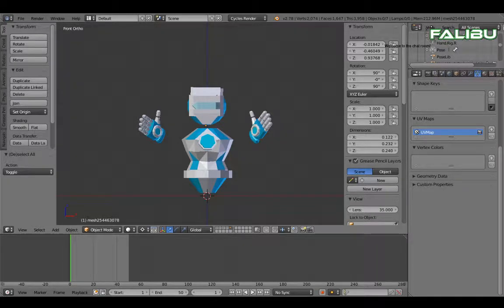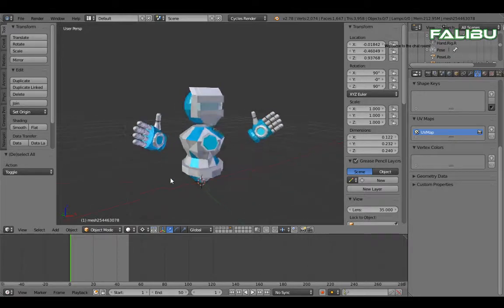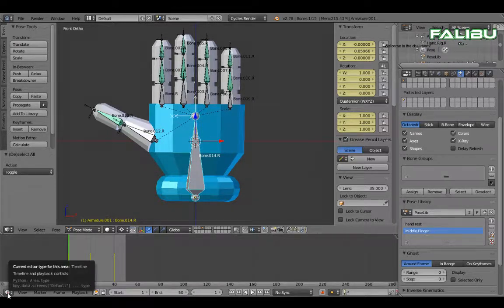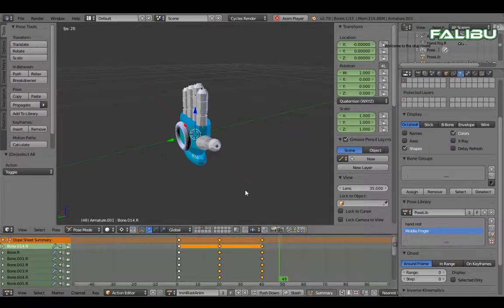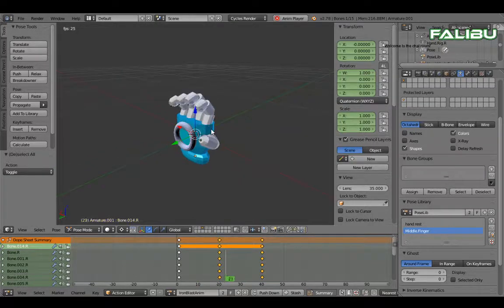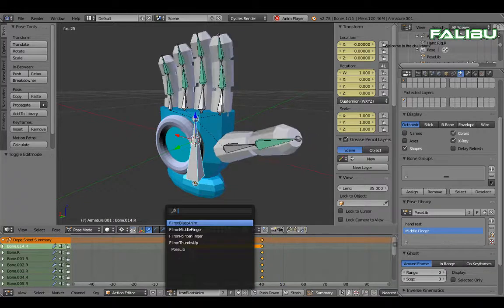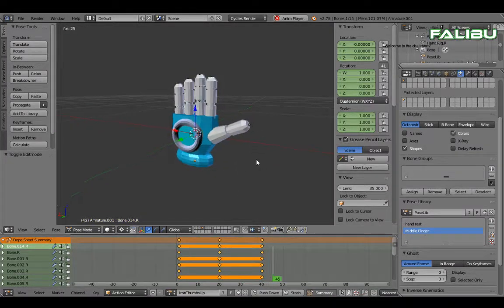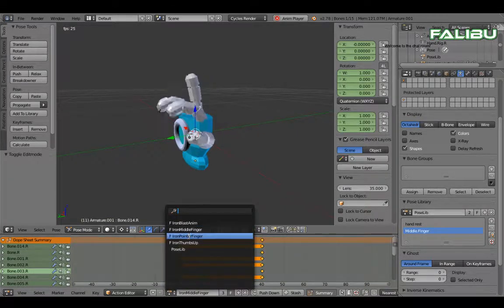Google Blocks + Blender = [Rigged] [Animated] [VR Hands]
this is a continuation of an arc that started in Google Blocks where i blocked out a low poly head, torso and hands for a vr avatar. from there i exported the model.obj from Blocks and imported it into Blender. Then i followed the tutorial linked below to rig and animate the hands:
helpful hint: switch the timeline view to dope sheet view and on the [dope sheet] flick up tab, switch it to [action editor] to create separate animations to export along with your model for Unity.